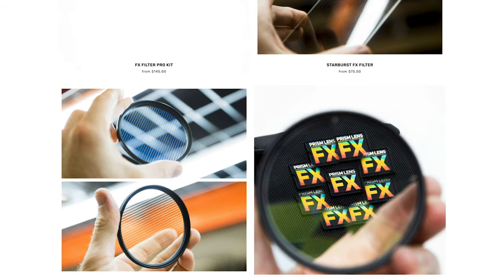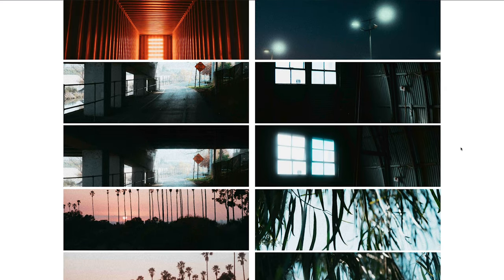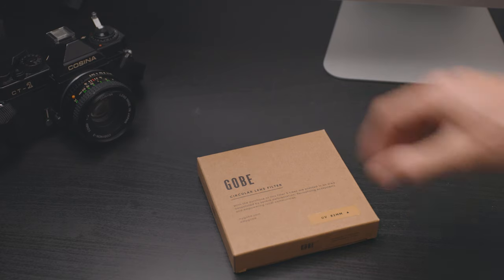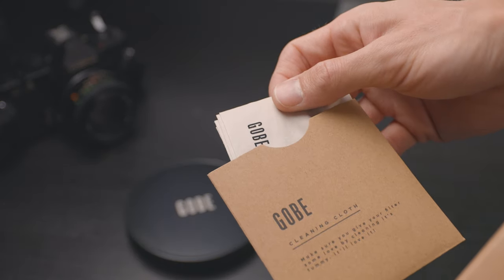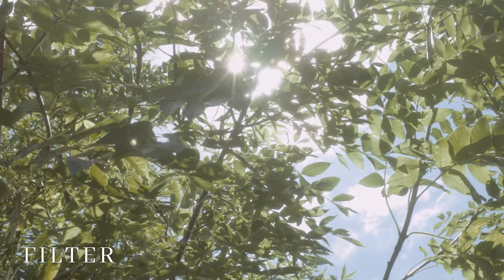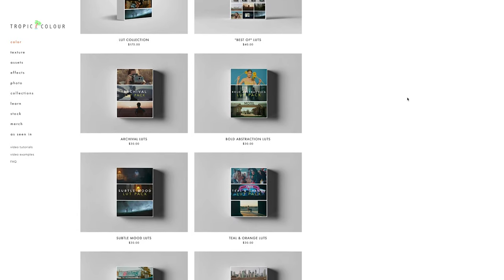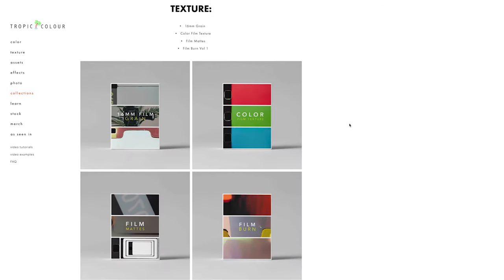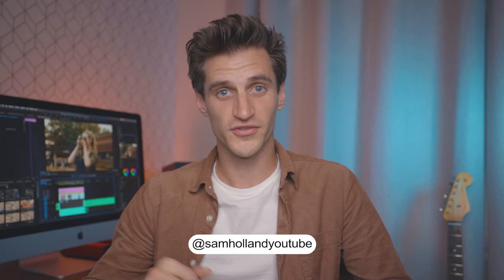Prism Lens FX Dream FX Pro Mist Filter make your own // Get a Vintage film look with a modern camera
How to make your own dream fx pro mist filter and get the vintage style image with modern cameras without spending much money.

0:00 Introduction
0:55 How to make your own Dream FX Filter
2:00 Disclaimers
2:35 Which filter to use
4:00 Comparisons/Examples
5:10 Tropic Colour
6:14 More to come
7:05 More examples

Cinesoft filter ^^

GVM Camera Slider